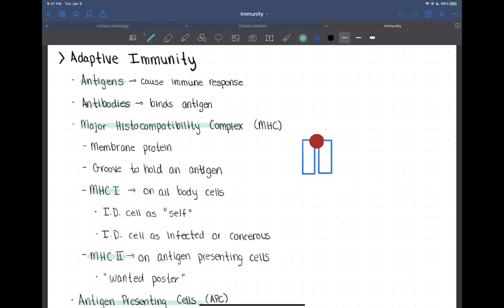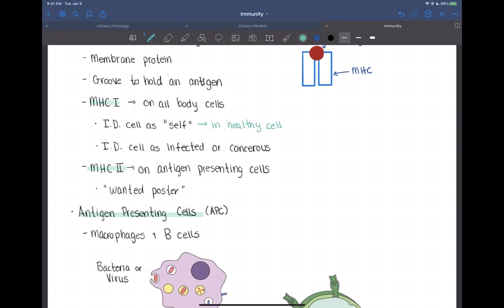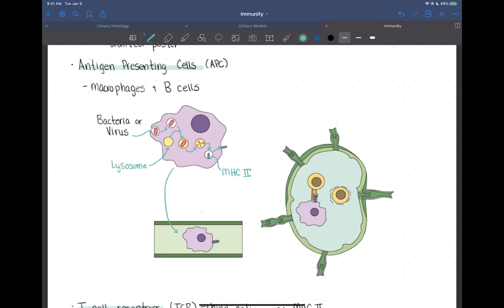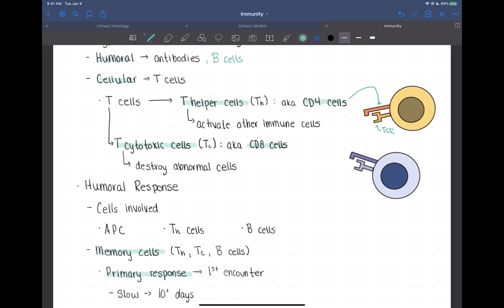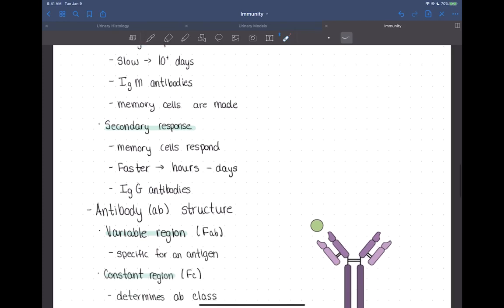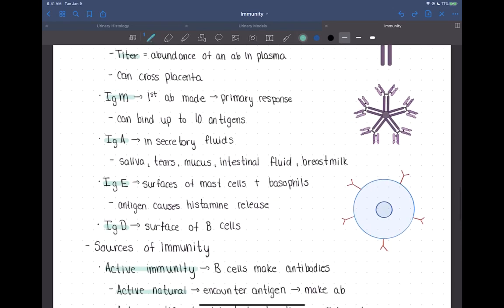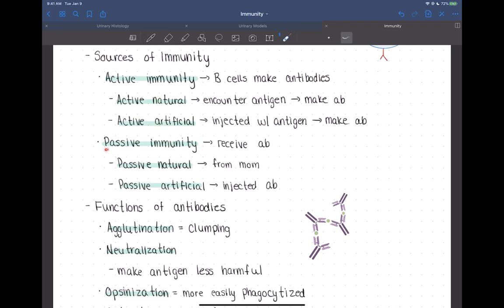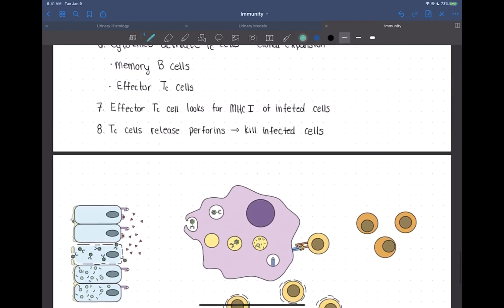Immune System Part 2